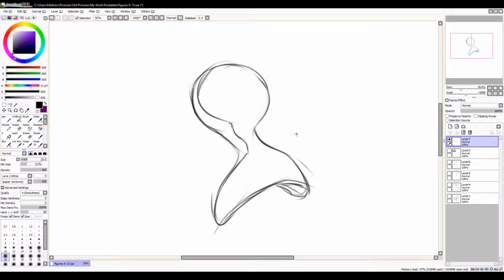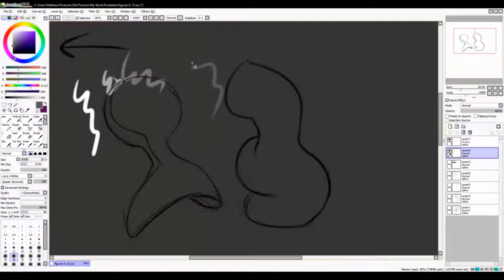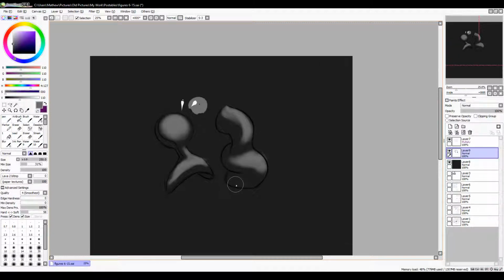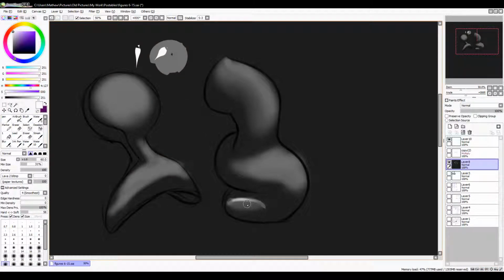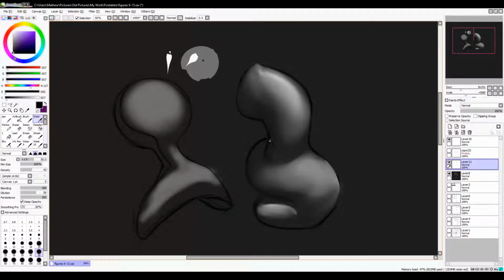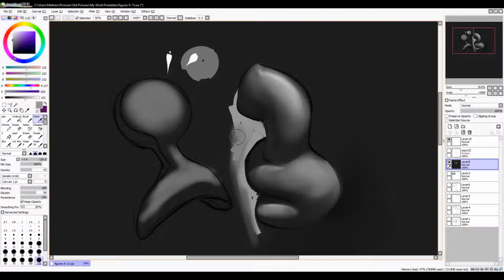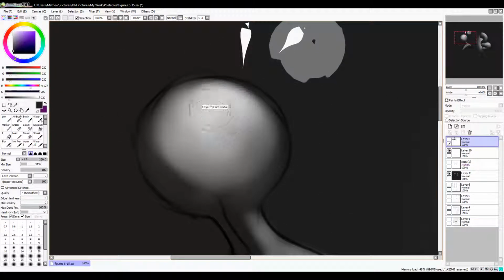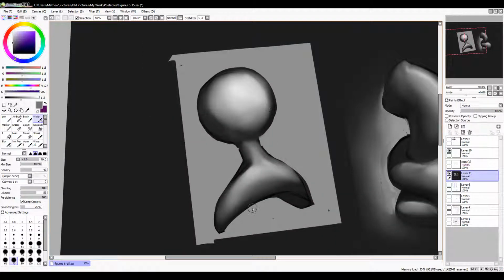How to Into Values